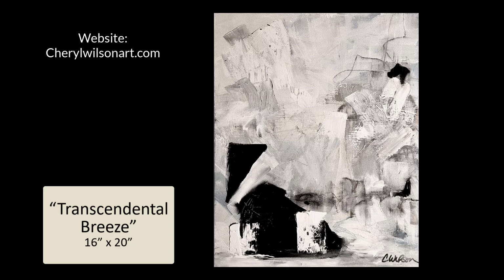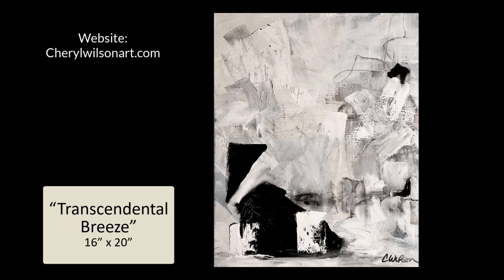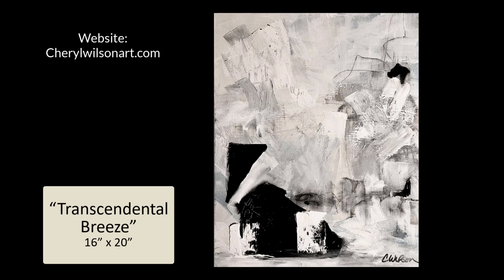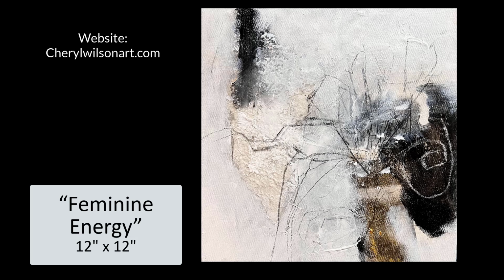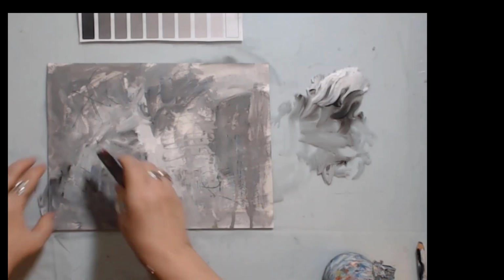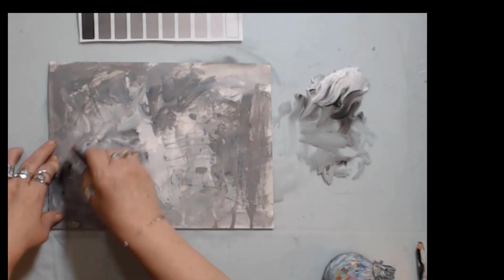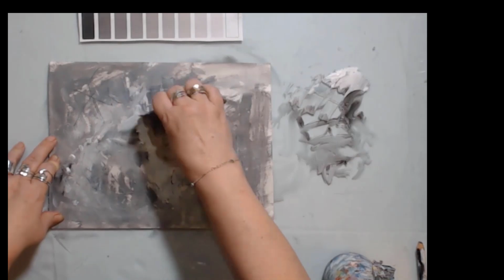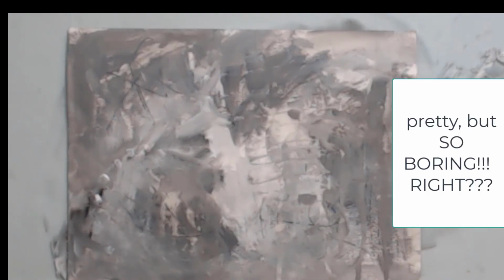VALUE CONTRAST in Abstracts. Art Lesson for GREAT Abstracts.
In this Video I share the IMPORTANCE of using Value in your abstracts.

"Three (3) Basic Concepts to using Value Contrast in an Abstract Painting"
PLUS…  Exercises on How to Use Value Contrast Effectively

I created these for you!! I use mine for my thoughts and some journal painting.

GO TO BOOKS on my store!!

Artist Journal to write your thoughts and sketches. 8" x 10" with 120 Blank pages. Soft Cover Blank Paper Sketch Book Art Journal for your art Journaling. Original art on cover by Cheryl Wilson, Artist, Carry with you in your art satchel, put beside your bed for late night notes, take with you while doing plein air painting, or just use in your art studio. Paper is 50-61 pound (74-90 GSM) white paper.

8" x 10" Abstract Art Journal - 120 Blank pages. Cover: Watercolor Floral Original Art. High quality Mat paperback cover By Cheryl Wilson: Art Series: Navarre x 10" Abstract Art Journal - 120 Blank pages. Cover: Black and White Art Journal Original Art. High quality Mat paperback cover By Cheryl Wilson x 10" Abstract Art Journal - 120 Blank pages. Cover: Floral Original Art. High quality Mat paperback cover By Cheryl Wilson: Art: Park Avenue Series

Artist Journal to write your thoughts and sketches. 8" x 10" with 120 Blank pages. Soft Cover Blank Paper Sketch Book Art Journal for your art Journalling. Original art on cover by Cheryl Wilson, Artist, Carry with you in your art satchel, put beside your bed for late night notes, take with you while doing plein air painting, or just use in your art studio. Paper is 50-61 pound (74-90 GSM) white paper.

8" x 10" Abstract Art Journal - 120 Blank pages. Cover: Watercolor Floral Original Art. High quality Mat paperback cover By Cheryl Wilson: Art Series: Navarre x 10" Abstract Art Journal - 120 Blank pages. Cover: Black and White Art Journal Original Art. High quality Mat paperback cover By Cheryl Wilson x 10" Abstract Art Journal - 120 Blank pages. Cover: Floral Original Art. High quality Mat paperback cover By Cheryl Wilson: Art: Park Avenue Series